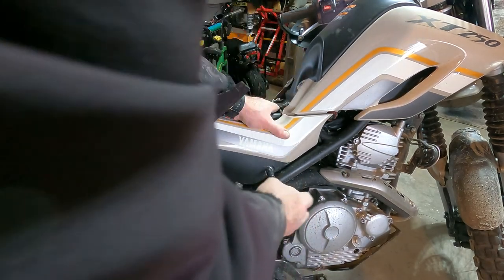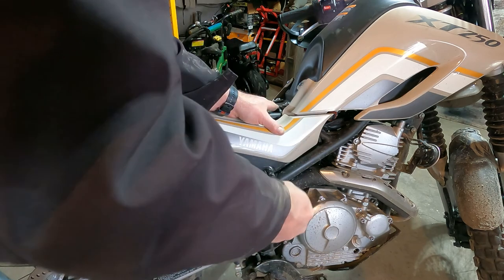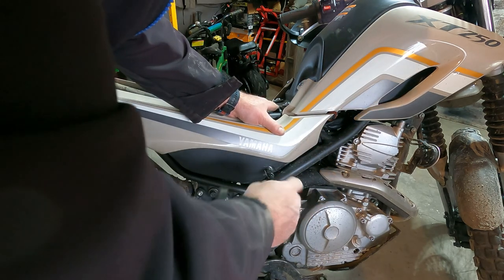XT250 Installs Heated Visor HOW TO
FXR Snow Helmet - wired it up for the Yamaha XT250... working awesome!
How to install the wiring for a heated visor helmet.